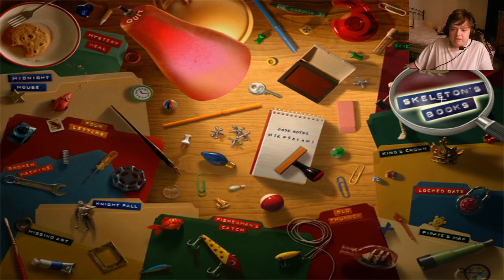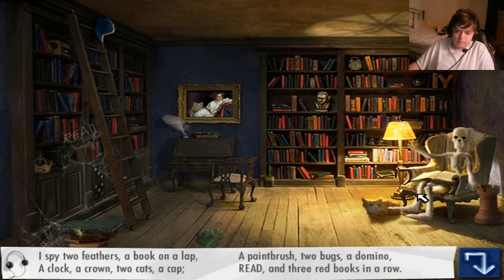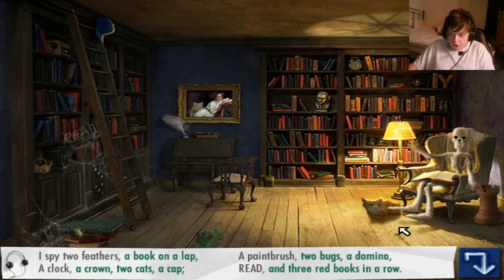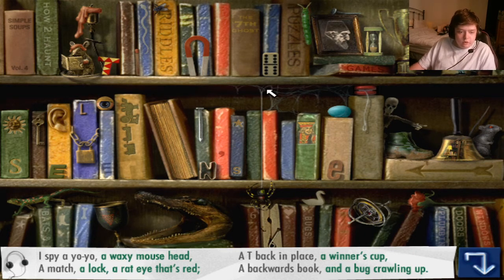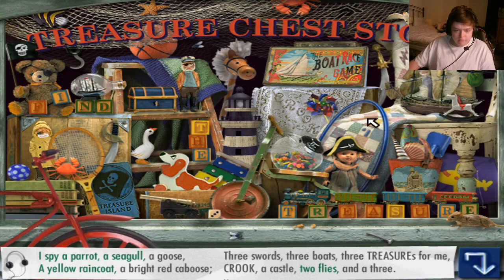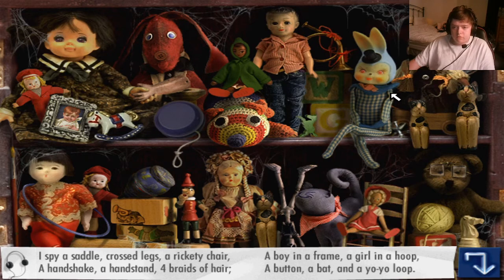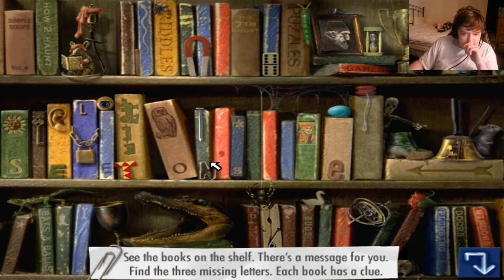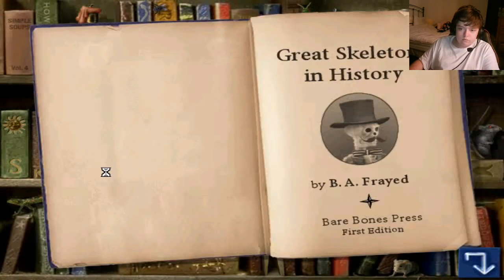What's The Skeleton's Favorite Book? I SPY Mystery - Part 5